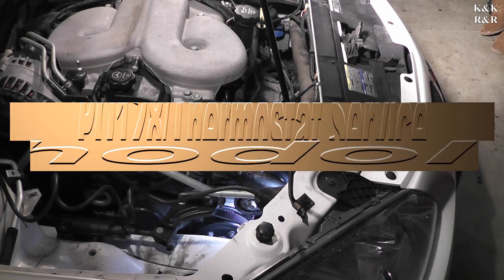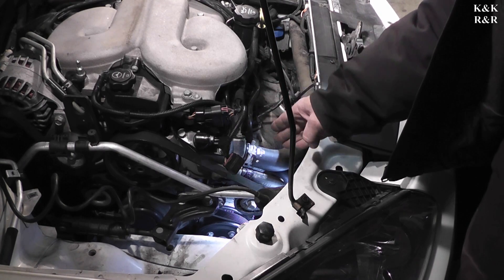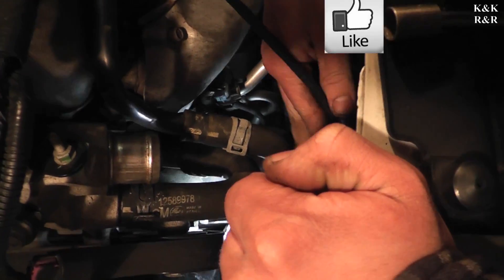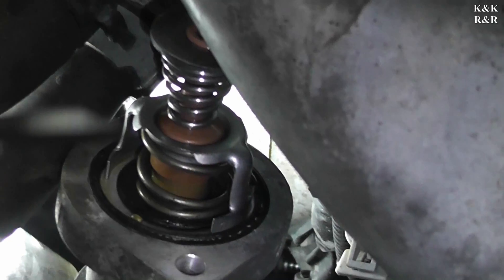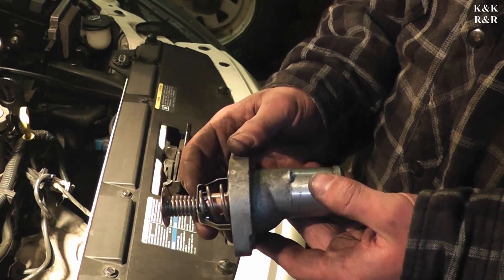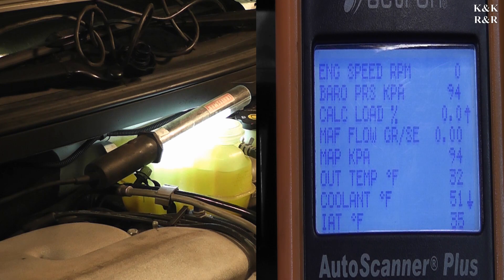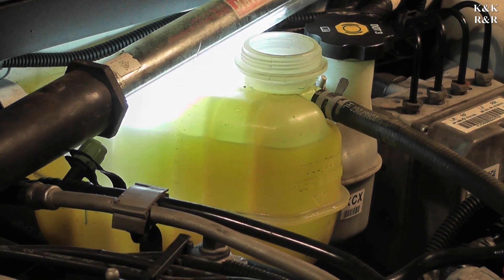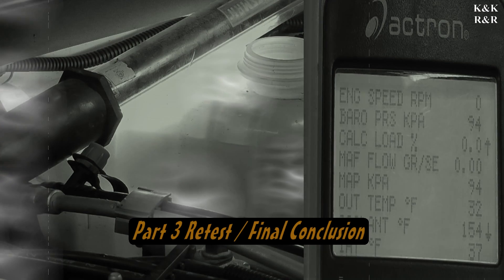PO128 2006 Pontiac G6 GTP 3.9L V6 PT2 Replace Thermostat/Bleed Cooling System/Retest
Part 2 Cover thermostat replacement service for code PO128 GM 3.9L V6. We will show in detail how to bleed out any GM FWD cooling system made after 1992 correctly!